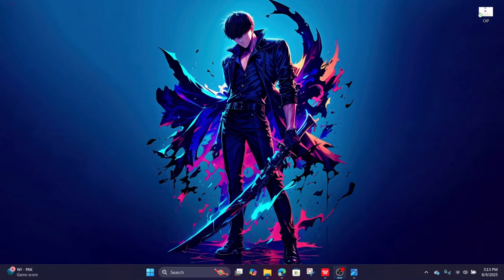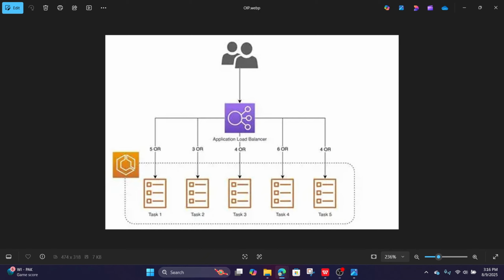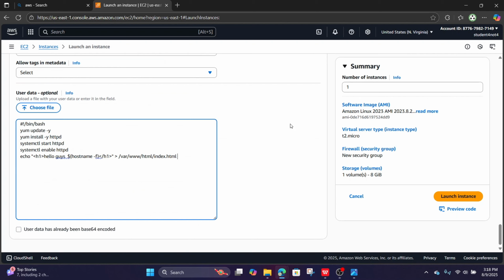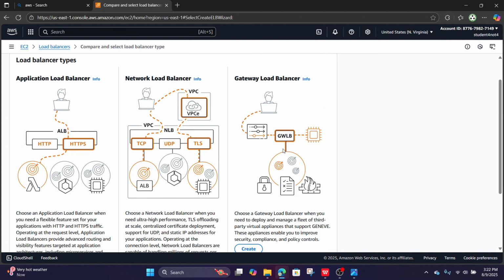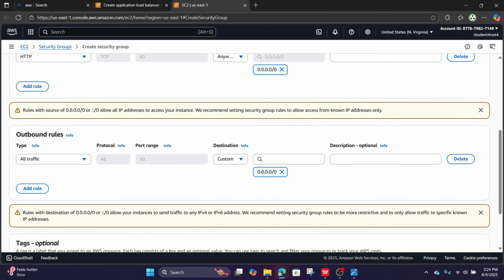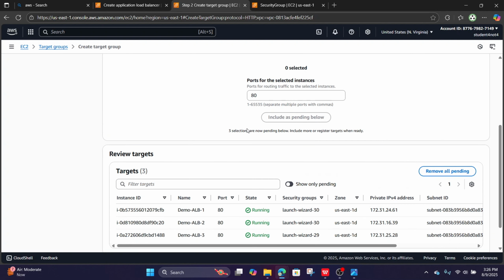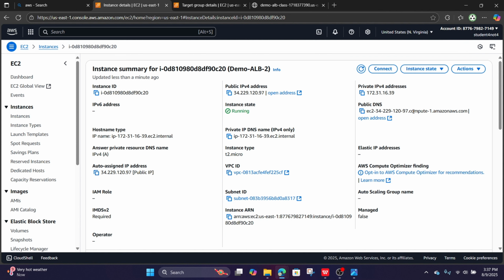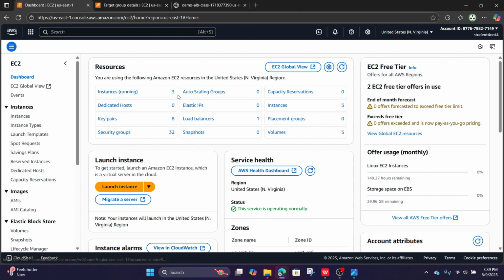EC2 auto load balancer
Looking for a step-by-step guide to setting up an EC2 Load Balancer on AWS? You've come to the right place!

In this comprehensive tutorial, we'll walk you through everything you need to know to create and configure an Application Load Balancer (ALB) to manage traffic for your Amazon EC2 instances. You'll learn how to ensure your applications are highly available and scalable, even under heavy traffic.

What you'll learn in this video:

Introduction to Load Balancers: Understand what a load balancer is and why it's essential for modern applications.

Setting up an Application Load Balancer (ALB): We'll cover the process from start to finish.

Creating Target Groups: Learn how to group your EC2 instances so the load balancer knows where to send traffic.

Configuring Listeners & Rules: Set up the routing rules that direct incoming requests.

Testing Your Load Balancer: Verify that your setup is working correctly.

Bash file:-
#!/bin/bash
echo "hello guys  $(hostname -f)"  /var/www/html/index.html
(echo line may vary check from video the last line)